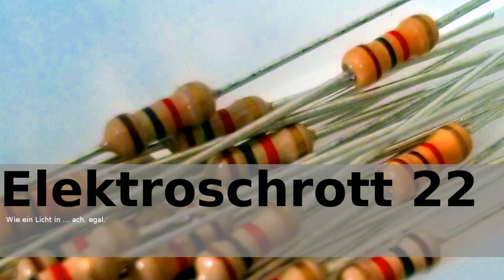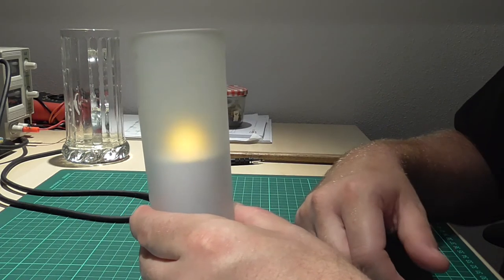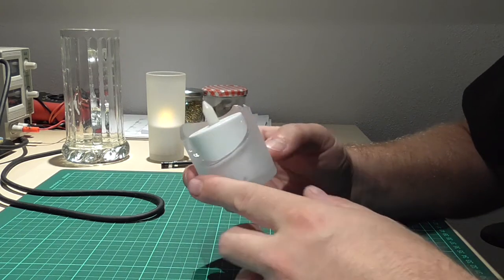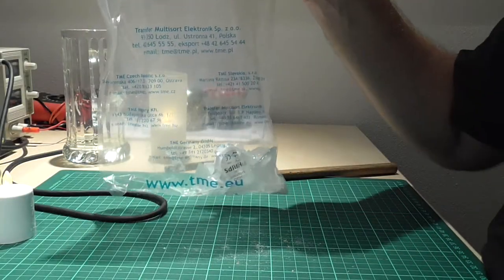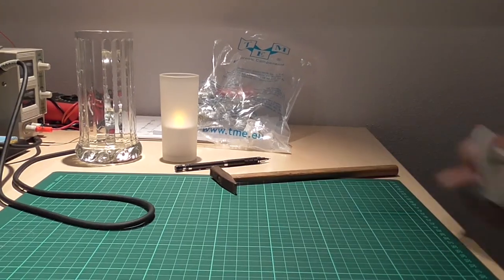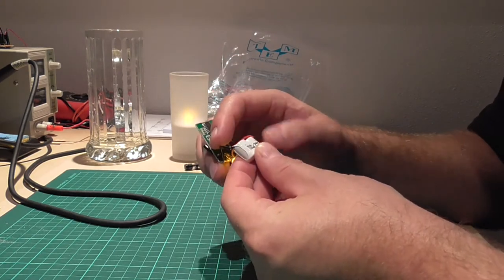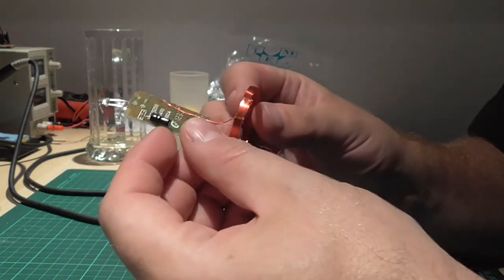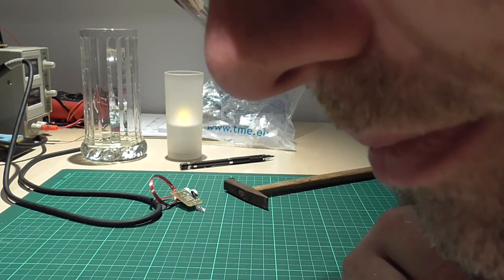Flackerlicht, oh Flackerlicht, flacker oder ... egal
Bei Hannah gilt es ja als besonders schnuckelig, betrunken irgendwelchen Kram zu machen. Ich folge den großen Vorbildern, also DRUNK TEARDOWNING! Heute muss eine LED-Kerze dran glauben. Und meine Überzeugung, dass ich auch angetrunken noch sinnvolle Videos machen kann.

*** BETTEL-ALARM! ***
Dem Zappes sein Wunschzettel bei Amazon